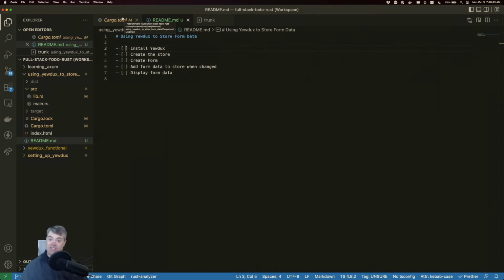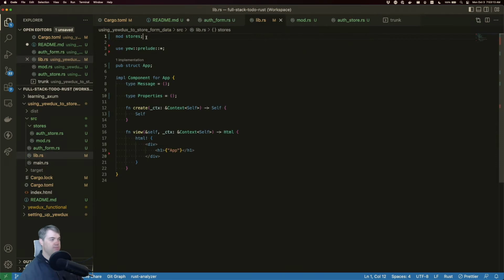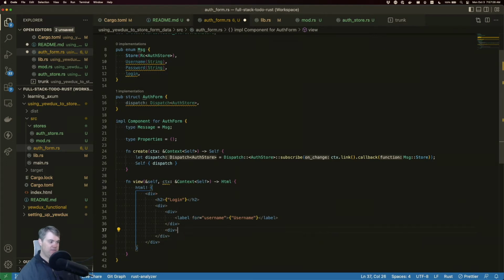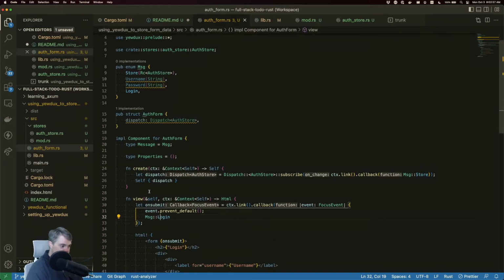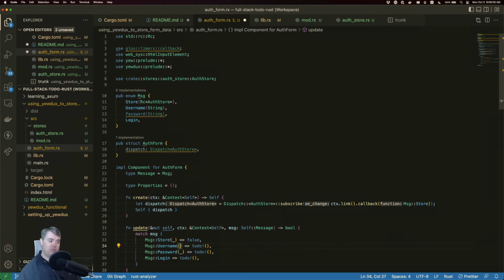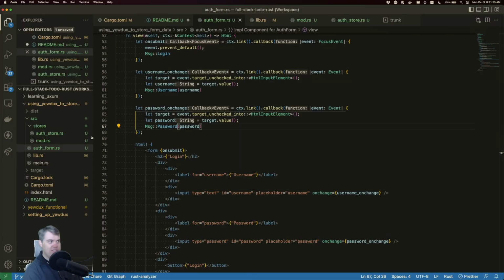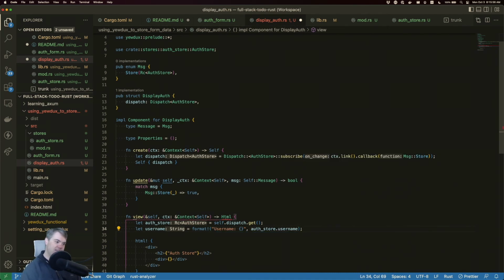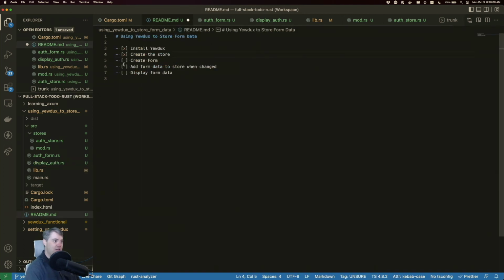Learn Yew.rs 0.18 part 37: Using Yewdux with forms